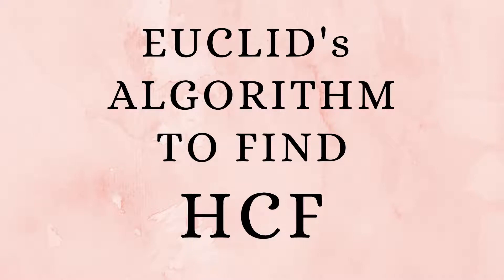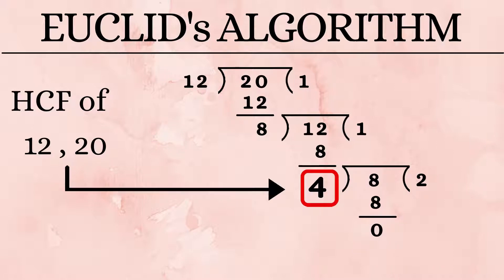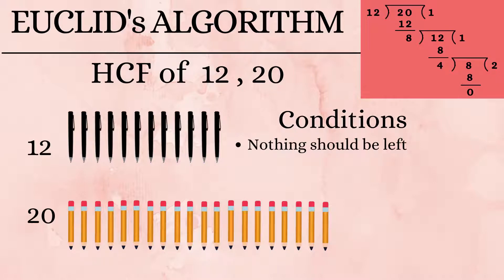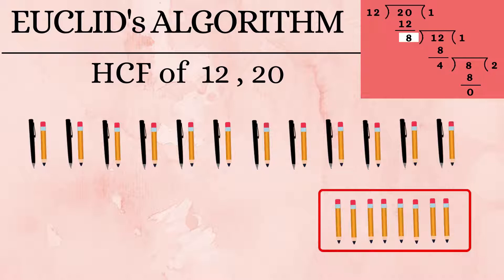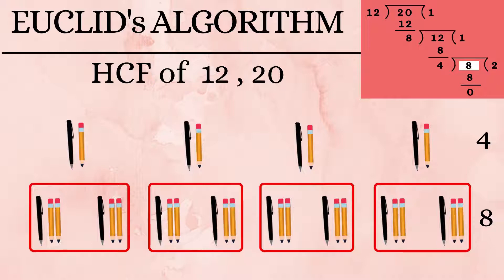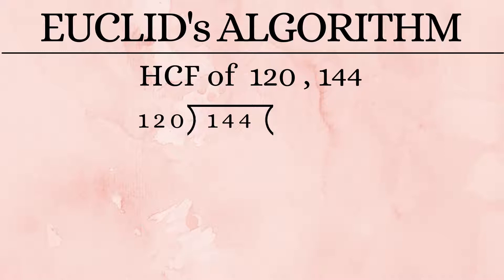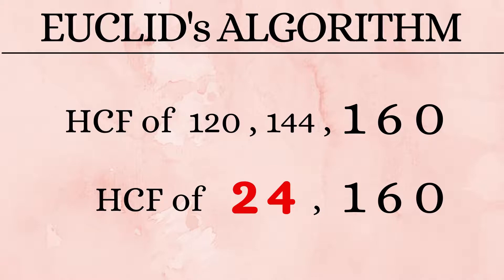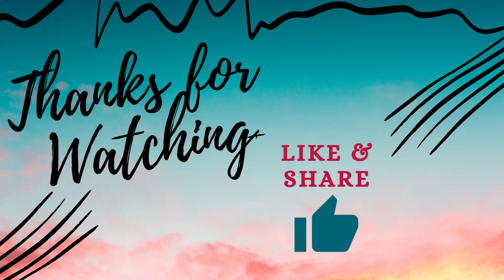EUCLID's DIVISION ALGORITHM TO FIND HCF with detailed demonstration - Amazing Maths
0:00 HCF of 12 and 20
1:40 Real life example
4:28 HCF of 120,144 and 160
6:58 Conclusion

EUCLID's DIVISION ALGORITHM TO FIND HCF with detailed demonstration

Euclid's Algorithm to find the HCF of 2 numbers.

    Start by dividing the larger number by the smaller number.
    The remainder what we get is made the new divisor, and the previous divisor becomes our new dividend.
    Again the same procedure is continued until we get a reminder of 0.
    Once we get 0 as the reminder, we mark the last divisor used as the HCF of the 2 numbers.

To find the HCF of 3 numbers, first find the HCF of any 2 numbers.
Then find the HCF of this answer and the third number.
That gives us the HCF of all the 3 numbers.

The same method can be used to find the HCF of more than 3 numbers also.

Let us find the HCF of 12 and 20.
    First we pick up the larger of the 2 numbers. 20 and divide it by the smaller number which is 12.
    12 times 1 is 12 which gives us the reminder of 8.
    Now throughout the algorithm, we r not going to be worried about the Quotient.
    We r going to consider only the remainder. Here the reminder is 8.
    Now watch carefully,
    In the next step we make this reminder as the divisor and the previous divisor as our dividend.
    So we do 12 divided by 8. 8 times 1 is 8 and which gives us a reminder of 4.
    Next step 4 becomes the divisor and 8 becomes the dividend,
    4 times 2 is 8 and the reminder becomes 0.

    So we stop here.
    And the HCF is the last divisor used. In our case the last divisor was 4 .
    So the HCF of 12 and 20 is 4

But why did we follow this method, If you want a real life example, or what you call a word problem explanation, watch the video.